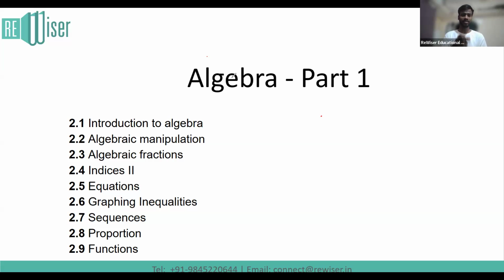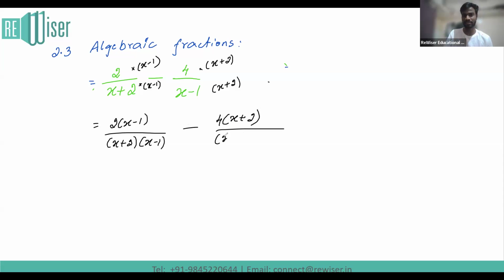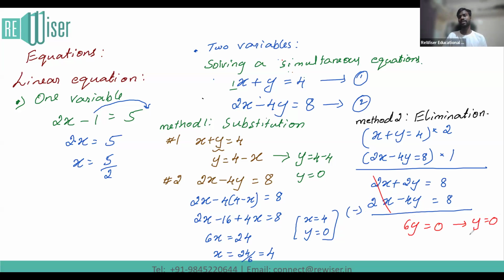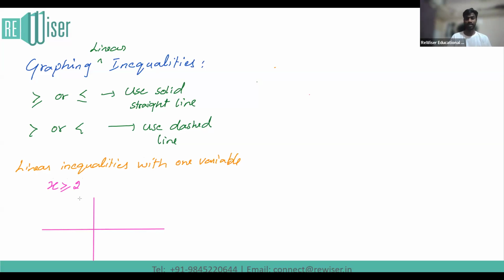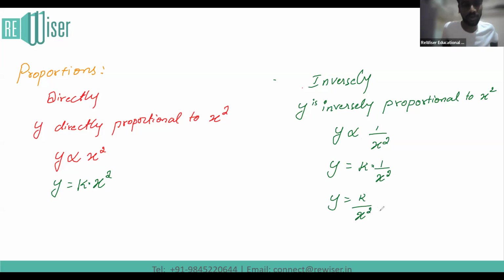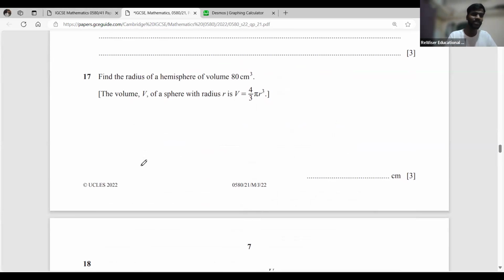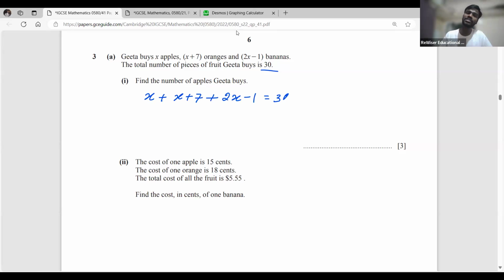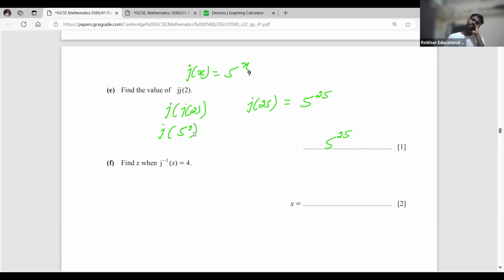IGCSE Math Ext (0580) Crash Course - Algebra and Graphs Part 1